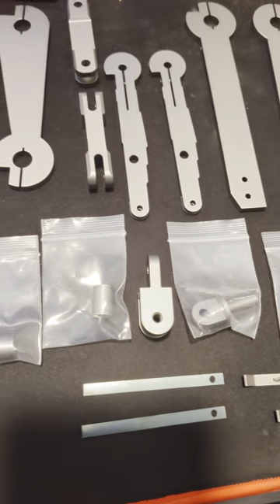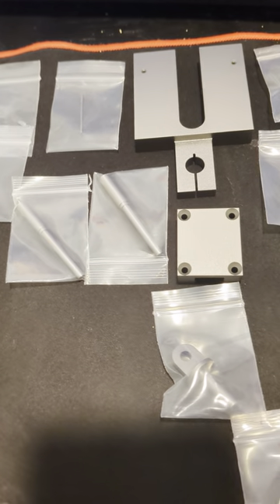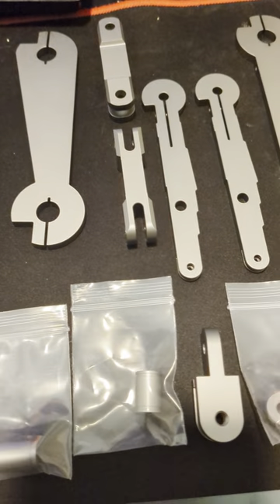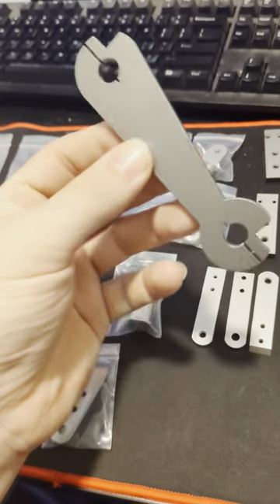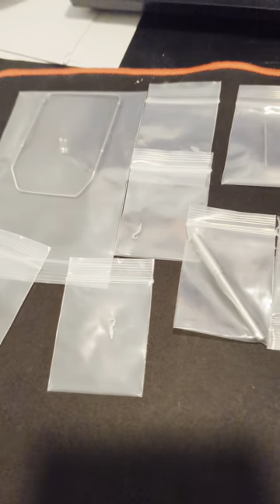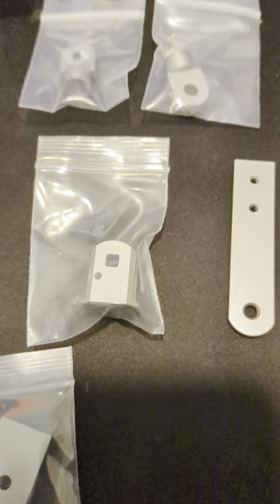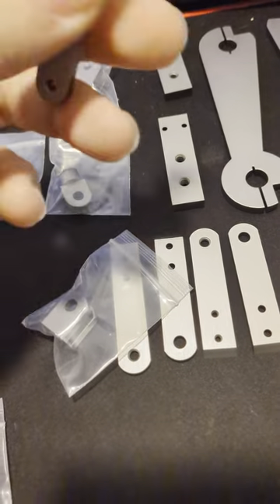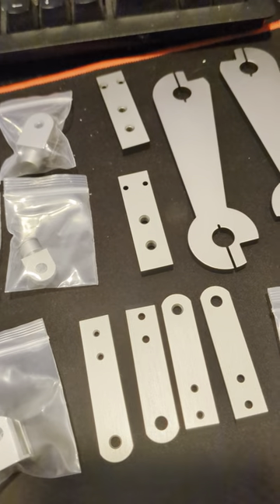Studio Scale ESB ATST Stop Motion Armature Production Parts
This is a quick video of our production parts for the stop motion ESB ATST.